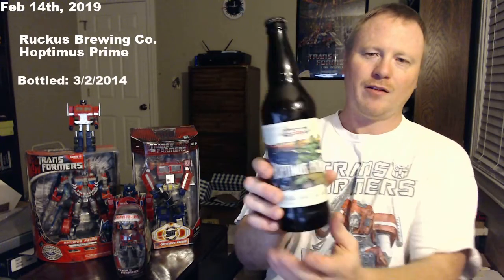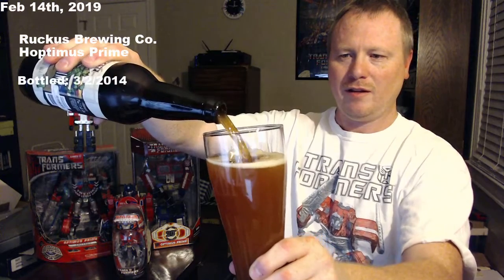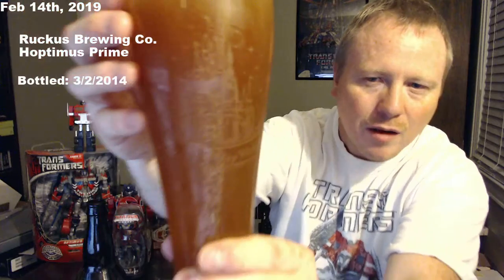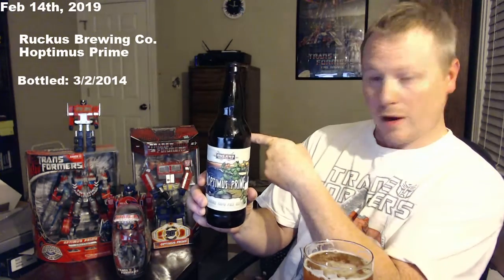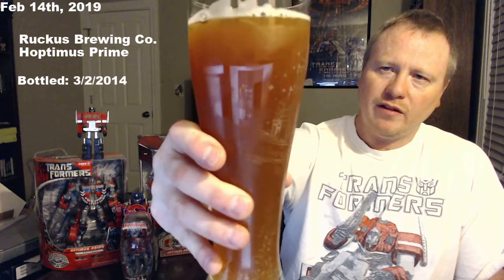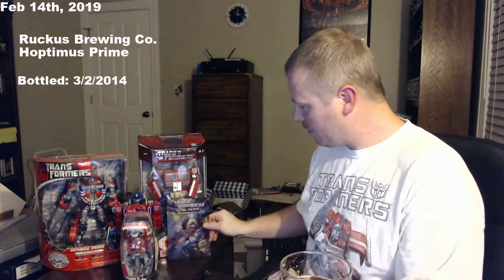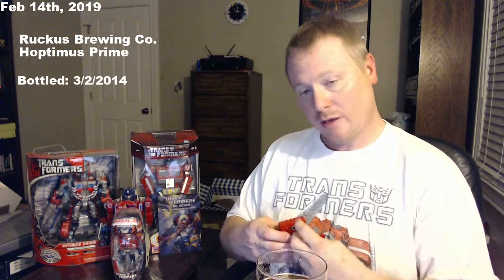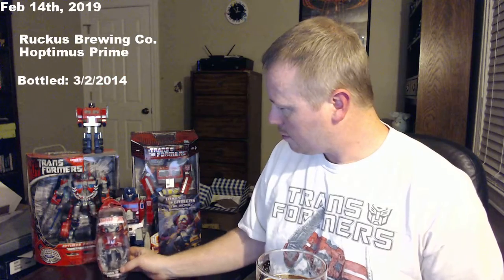2019-02-14 | Ruckus: Hoptimus Prime | Bottled: 3-2-2014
I'm not doing many more beer reviews.
For personal reasons, I have ceased drinking as much beer.
So I'm cleaning out my beer fridge with some shorter, less involved beer reviews.

Ruckus Brewing Co: Hoptimus Prime

ABV: 9%

I am a HUGE "Transformers" fan.
So you may see some (Fanboy) stuff in this video.

Some G1 Transformers
Some Michael Bay Transformers
and
Some 20th Anniv. G1 "Transformers the Movie 1986" Transformers.